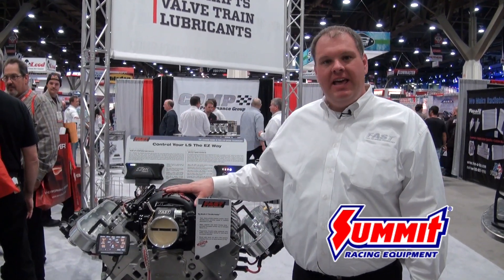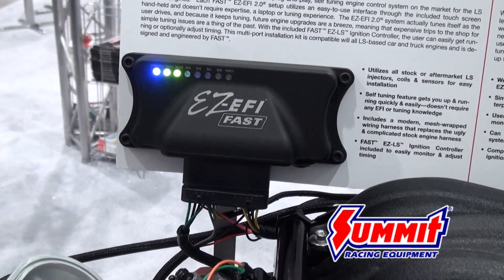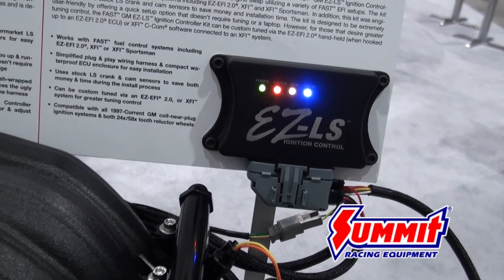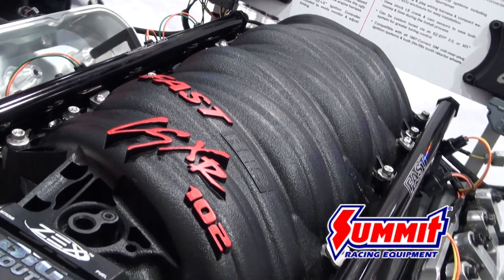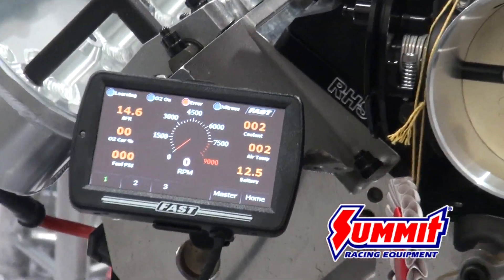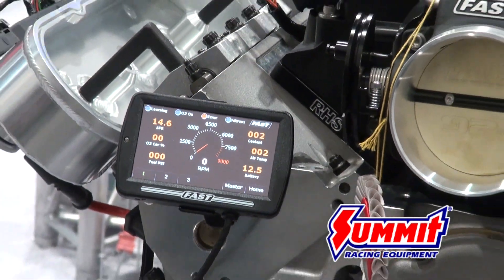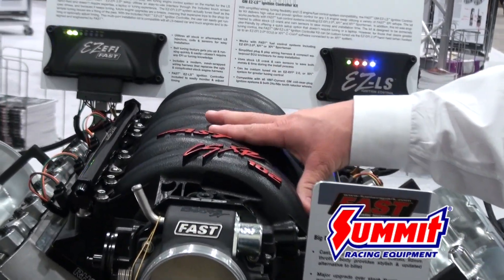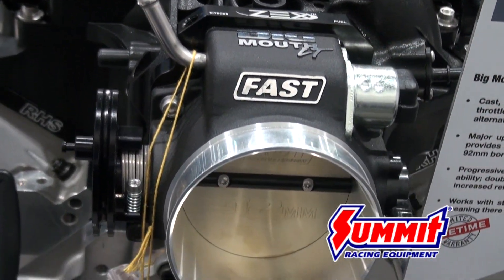FAST EZ-LS EFI Fuel Injection System - SEMA 2013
David with the FAST Electronics tells you about the latest EZ-LS fuel injection system. This system includes the harness, all control units and a hand held programmer.